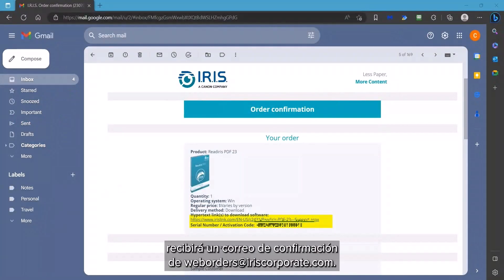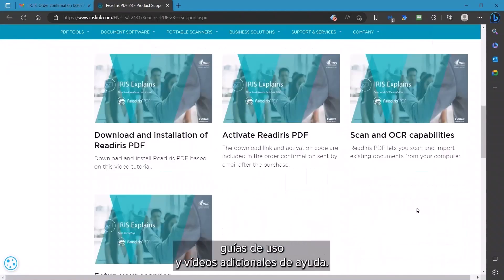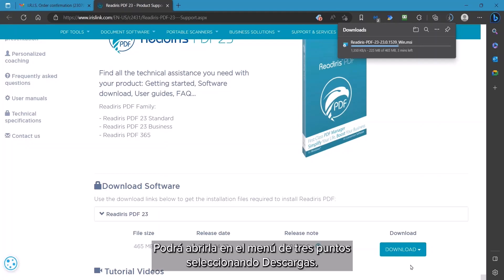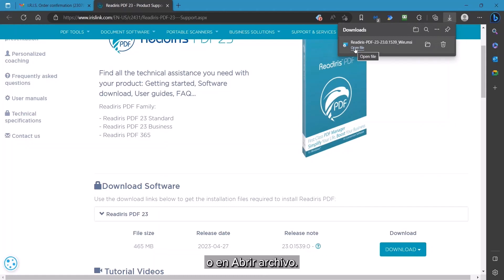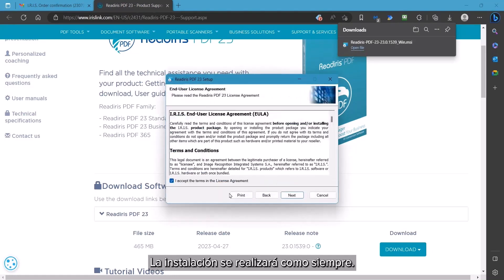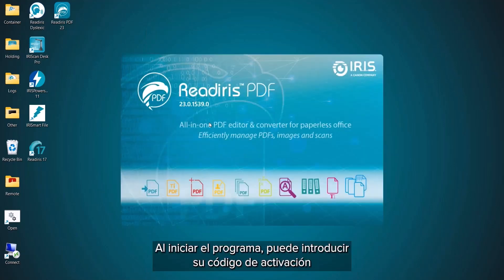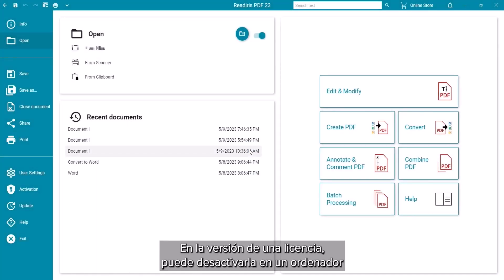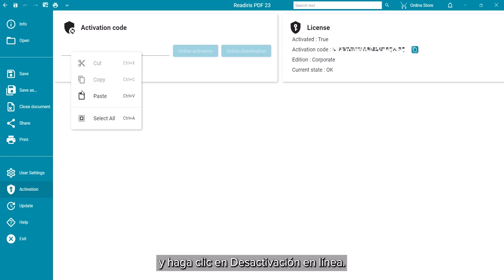Readiris PDF - Cómo instalar y activar